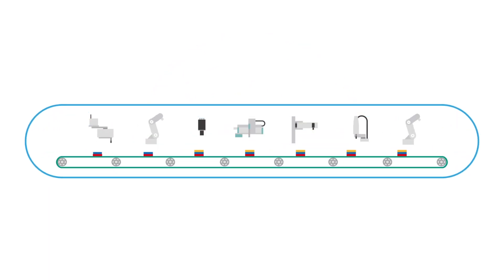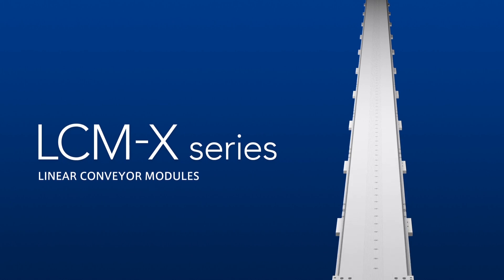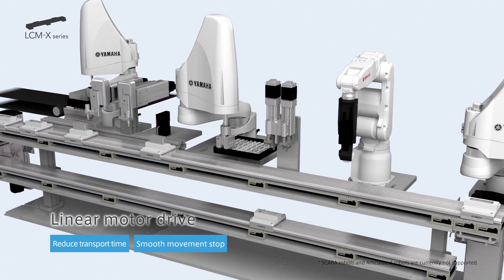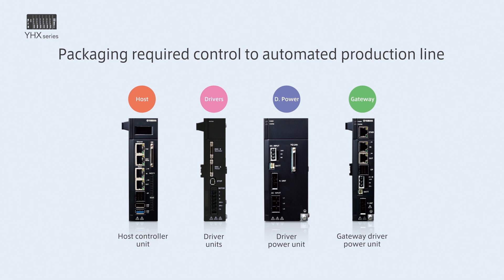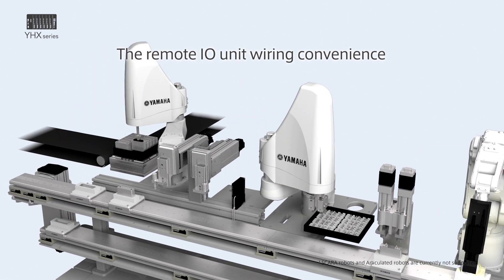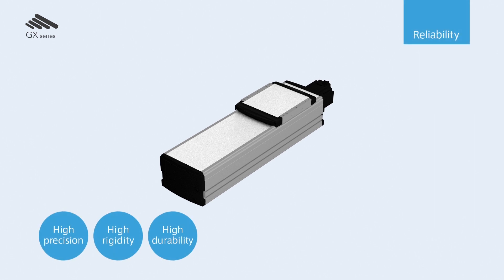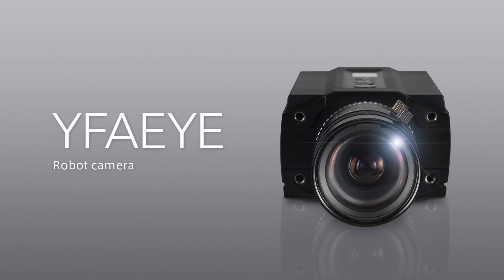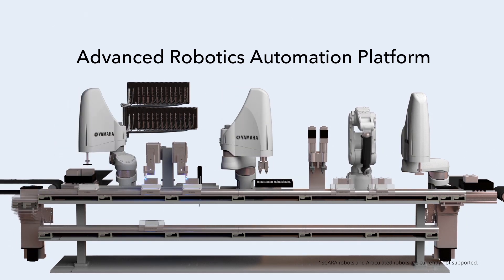[PV] Advanced Robotics Automation Platform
Yamaha's own unique univerersal robot control concept offers
Total Optimization in your production line.